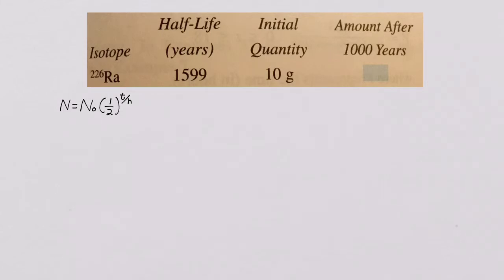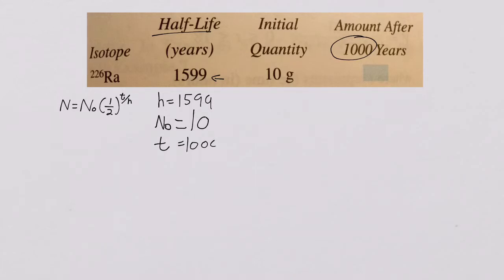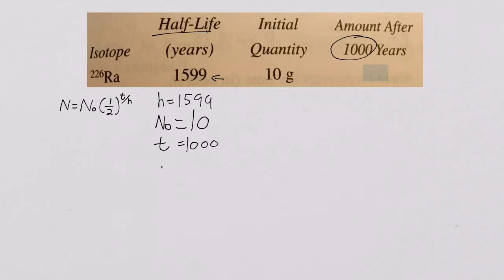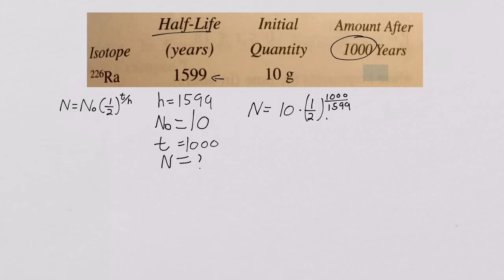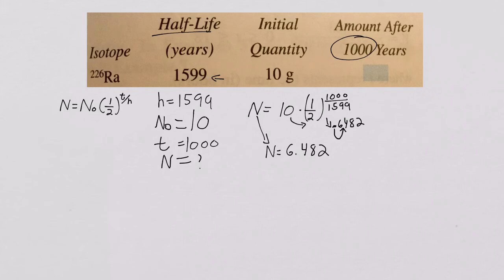How to use the half life formula to find an amount after a certain amount of time